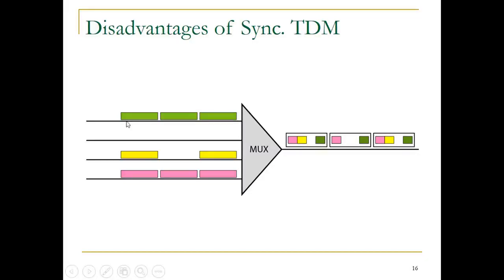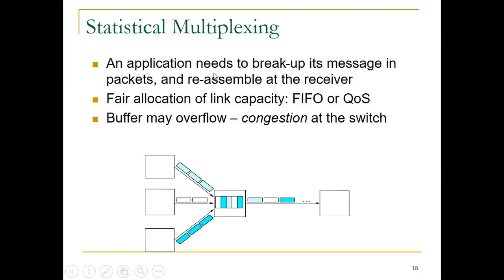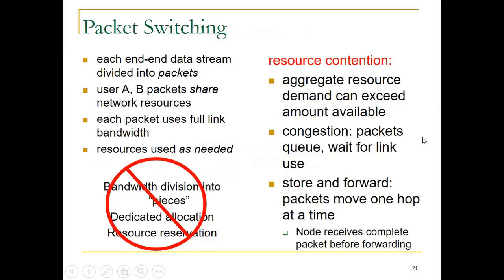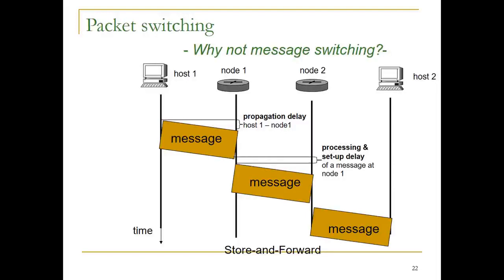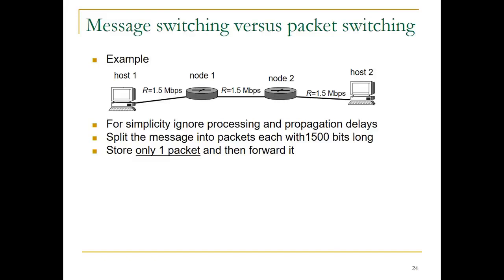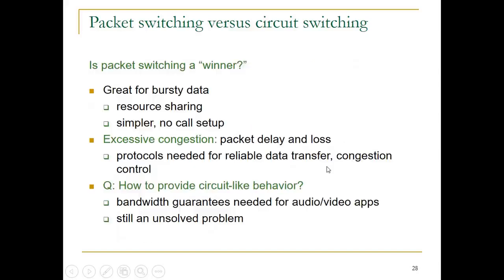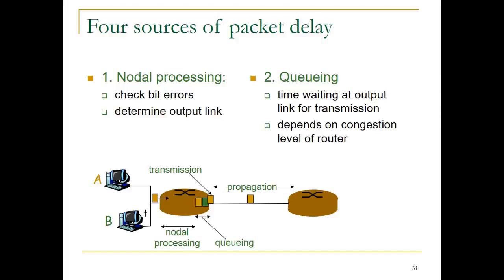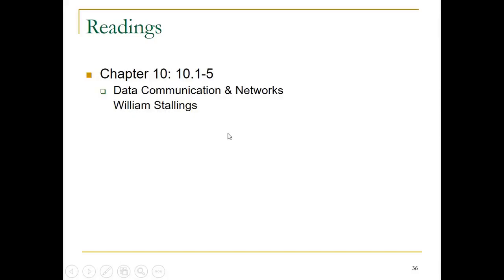Switching (Circuit & Packet) - Part 3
Video lecture on Switching (Circuit & Packet)